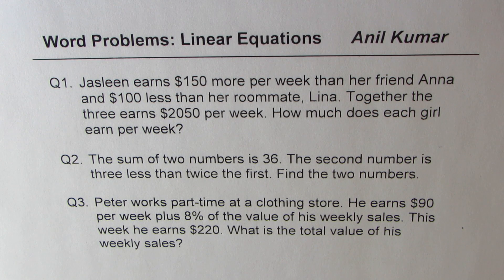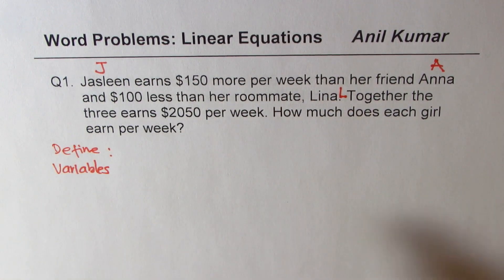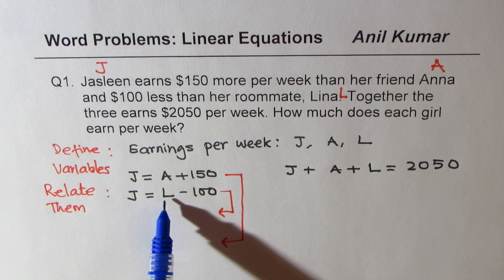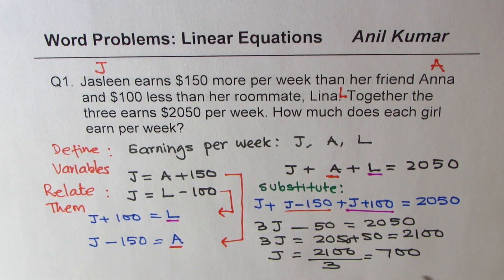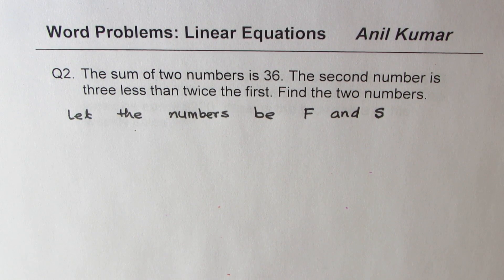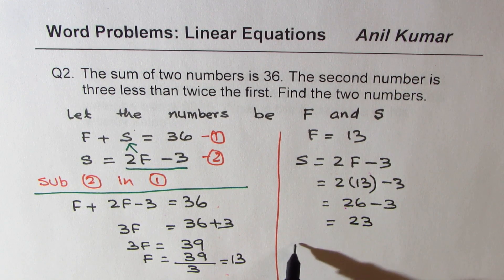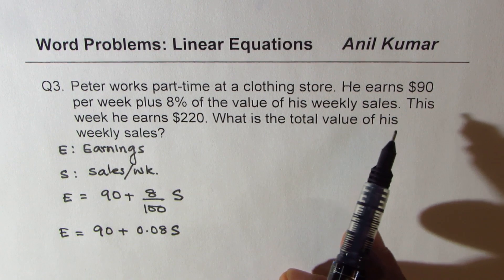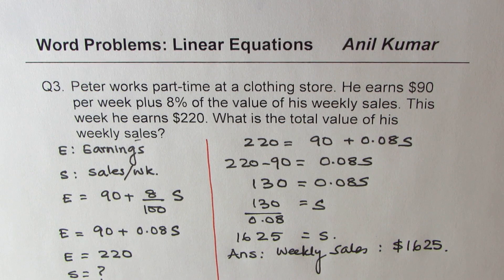Word Problems 2 Variables Linear Equations: Part 1 - EDEXCEL - GCSE - SAT